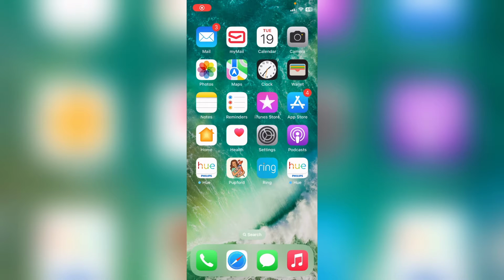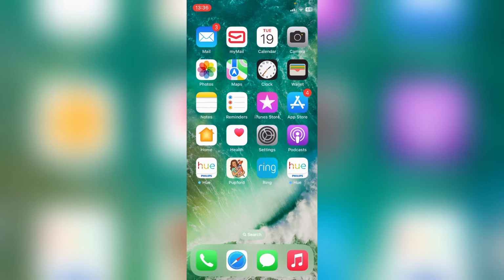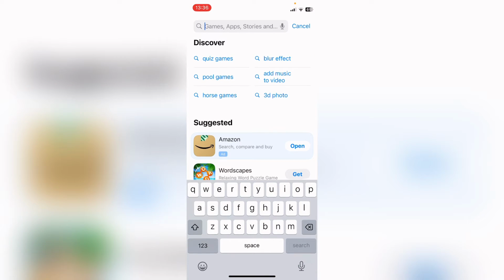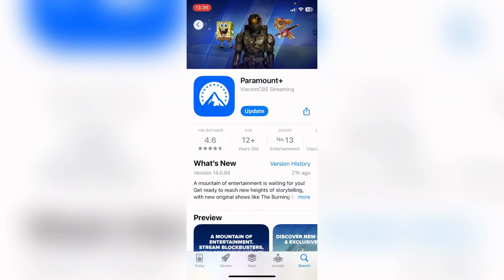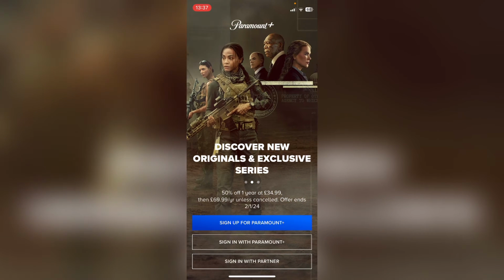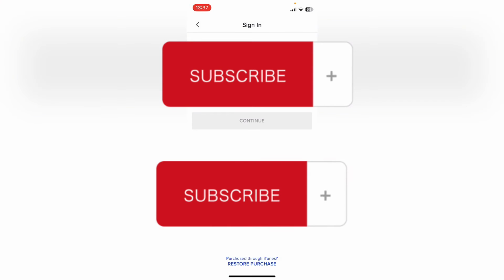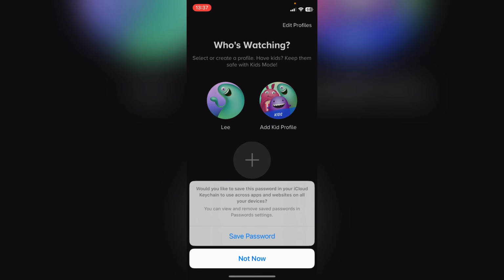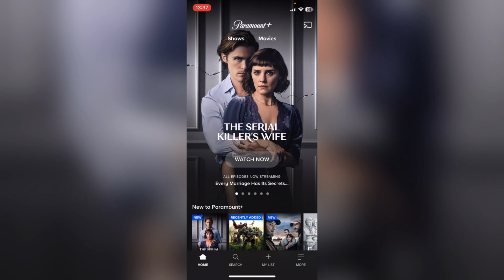How to Download Paramount Plus App and Login | Sign In - Paramount+ App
In todays quick Paramount + guide video I'm going to show you How to Download Paramount Plus App and Login.

I hope this Paramount + video helped solve your problem. Is Paramount + still having the problem?